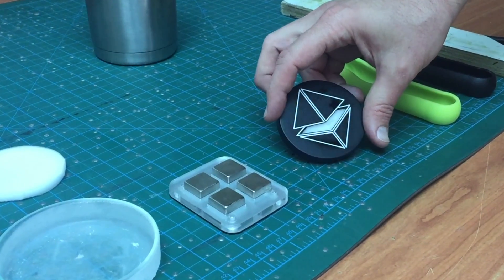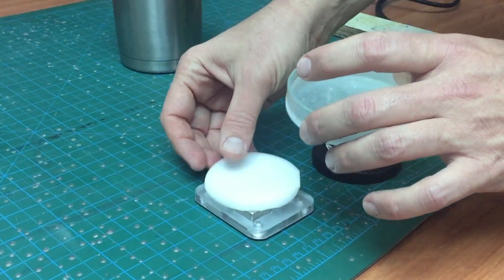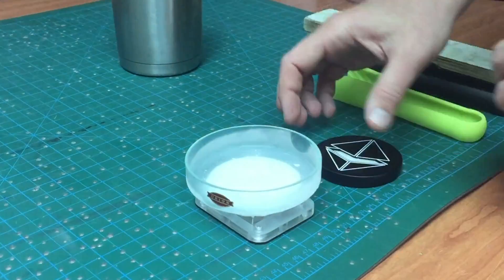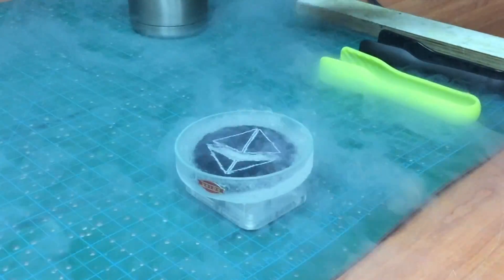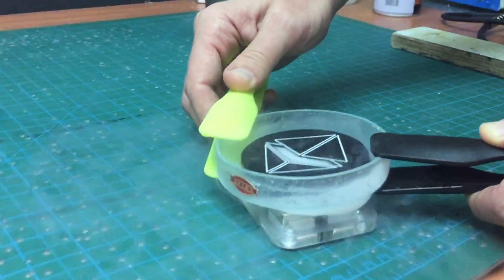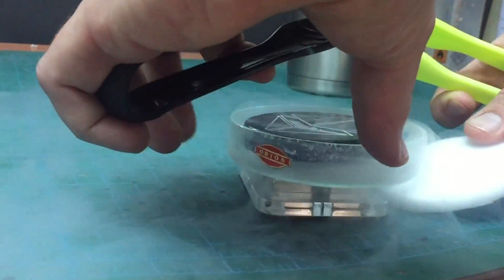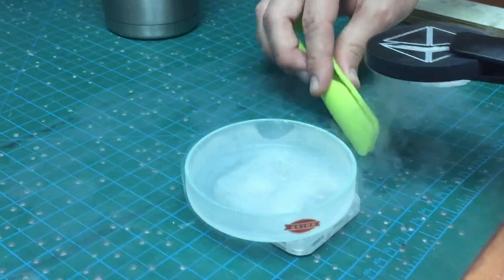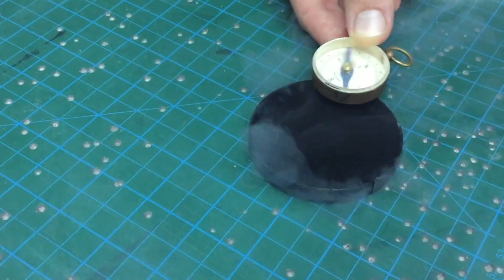Superconductor Screening Currents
Many people ask us whether the currents inside the superconductor are induced Lentz currents. The answer is no.
The currents inside the superconductor are created even if the external magnetic field does not change in time (dϕ/dt = 0).